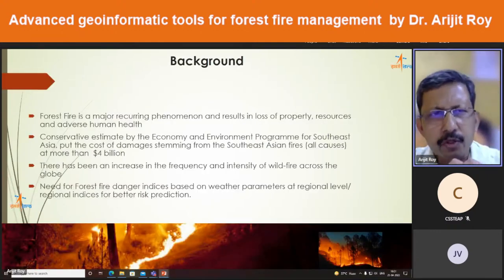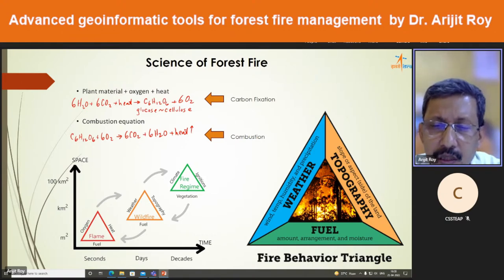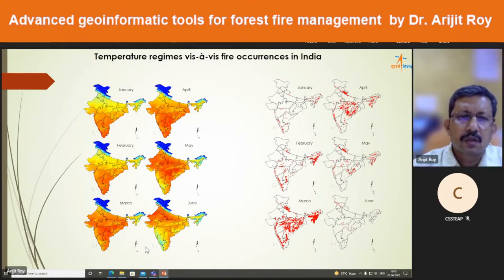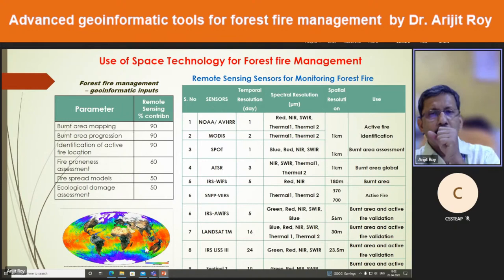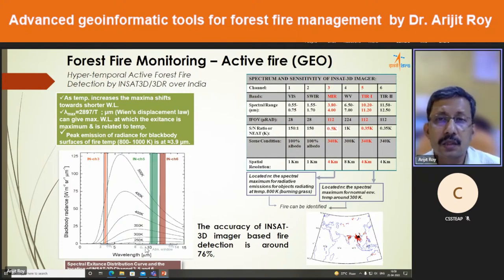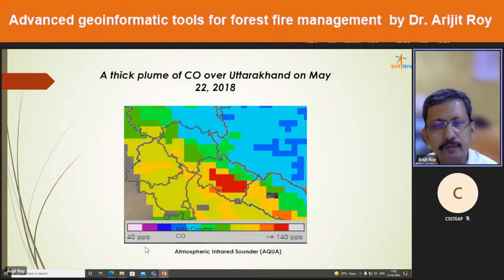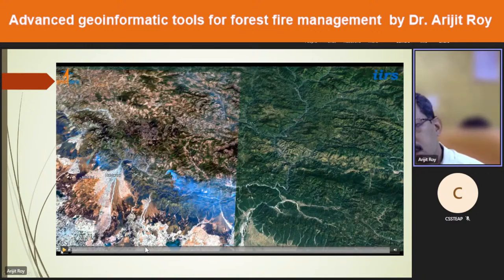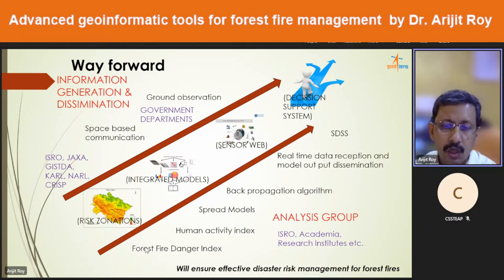Advanced geoinformatic tools for forest fire management by Dr. Arijit Roy